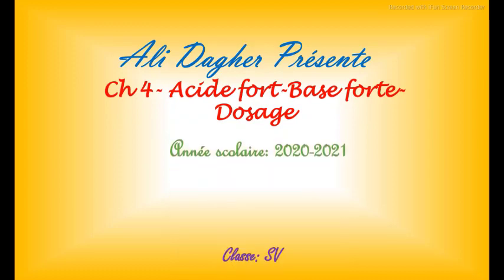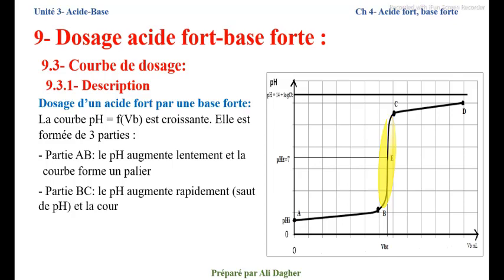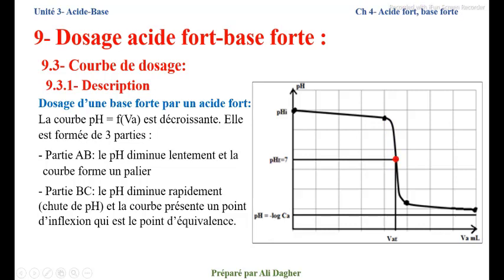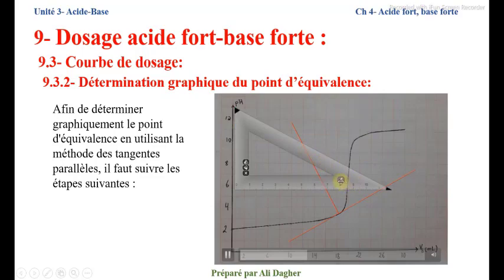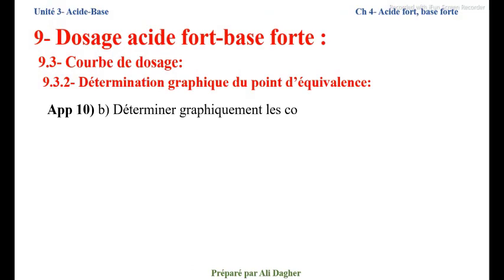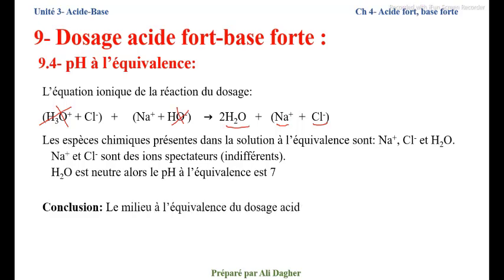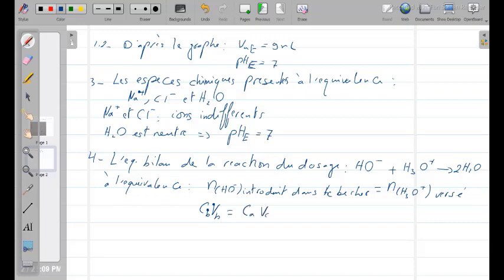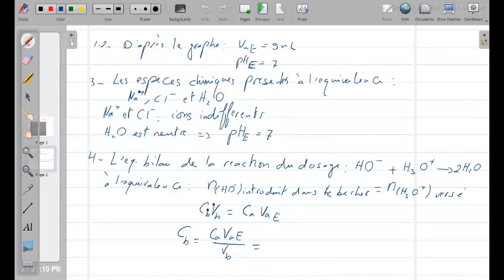Ch 4- Acide fort-Bases fortes- Dosage Partie 6- Dosage acide-fort Base forte Courbe de dosage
Ch 4- Acide fort-Bases fortes- Dosage
Partie 6-  Dosage acide-fort Base forte:  Courbe de dosage et calcule à l’equivalence